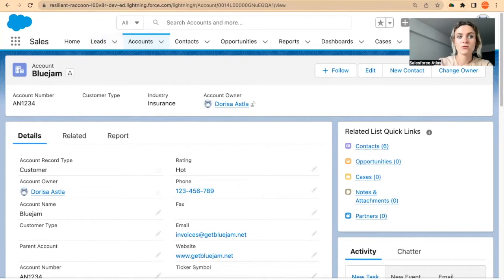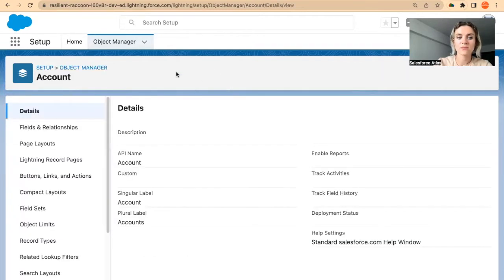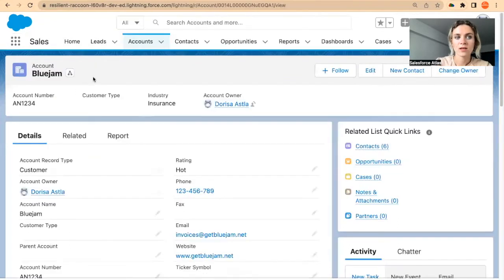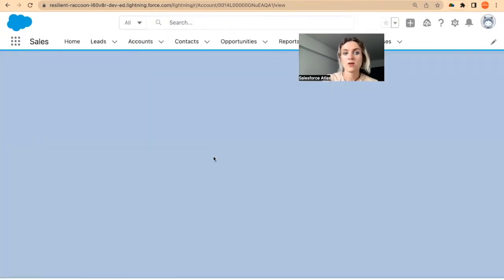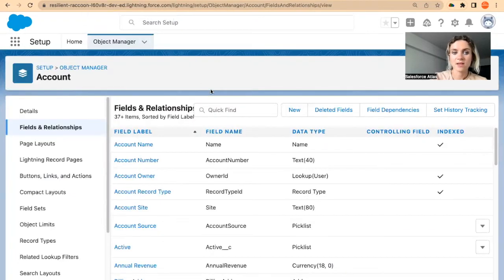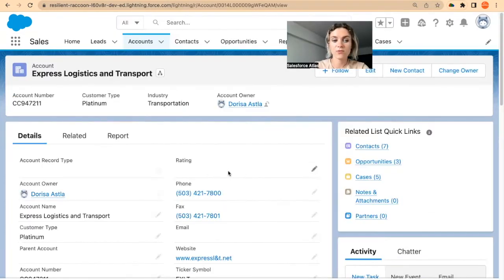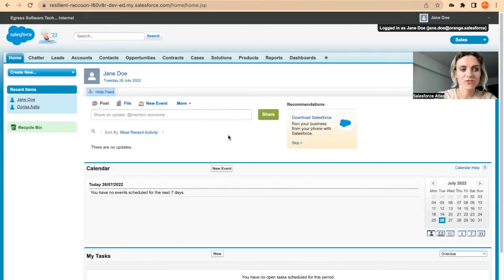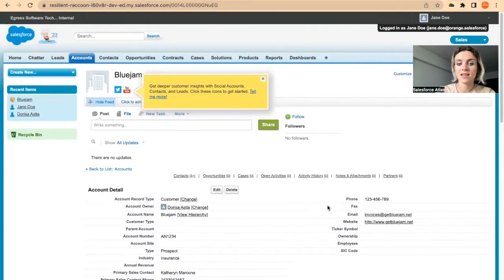Salesforce Field Visibility (Field-Level Security/Profiles)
🤔 Where's my field?
🔐  In this episode, learn about field visibility and security. Field level security in salesforce controls whether a profile user can see, edit or delete the value for a particular field on an object, unlike page layouts which only control the visibility of the field on detail and edit pages of an object. Use profiles to control field access for entire groups of users.

👉 Note: Salesforce Administrator profile users can see fields after making them "hidden" but they won't be seeing any field values.